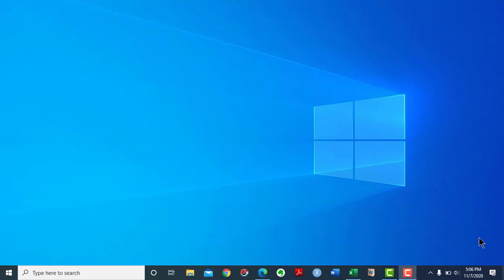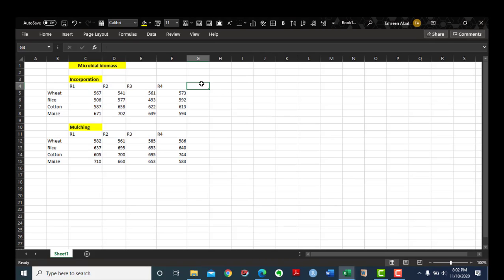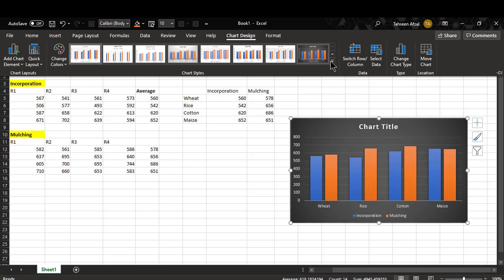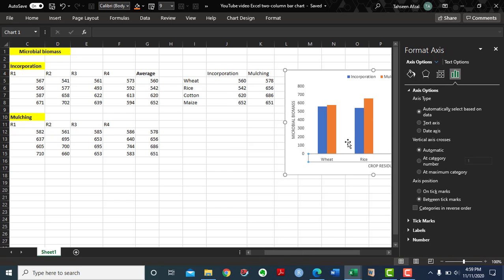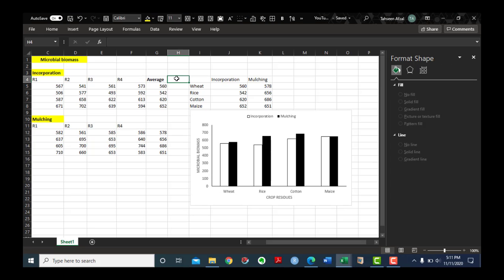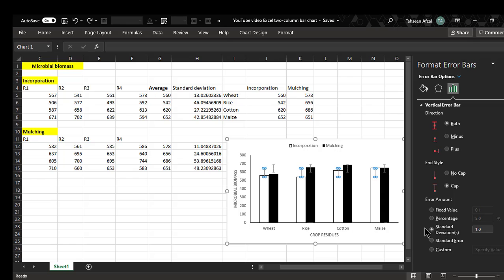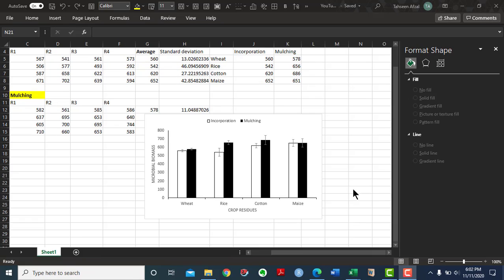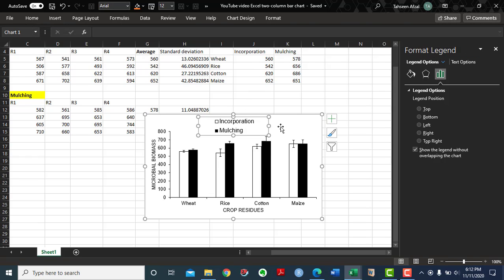Creating two-column grouped bar chart in Microsoft Excel 2020 Tutorial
In this tutorial, we will learn how to stunning, good-looking bar chart in MS Excel 2020.